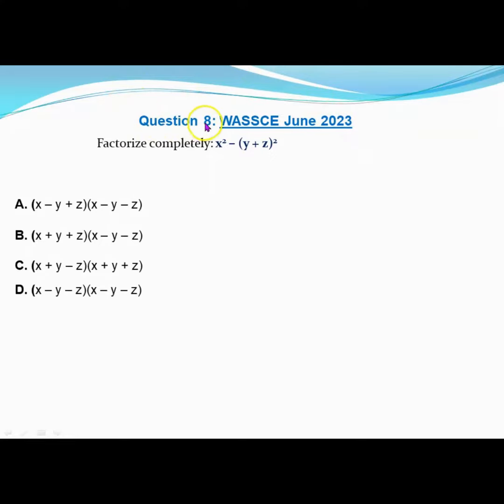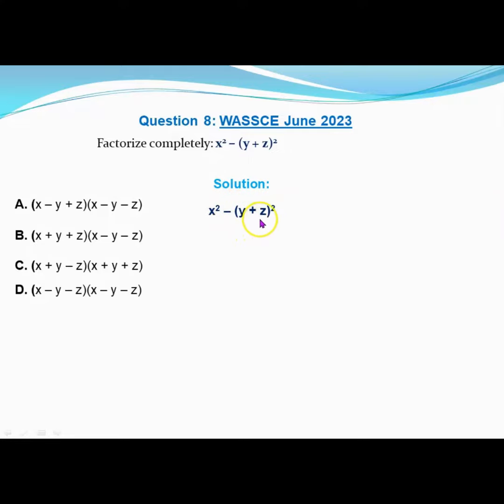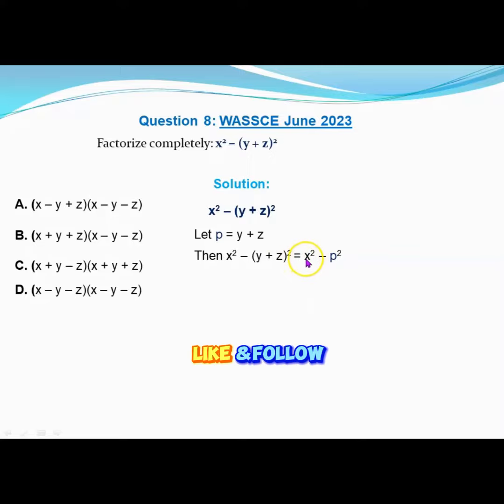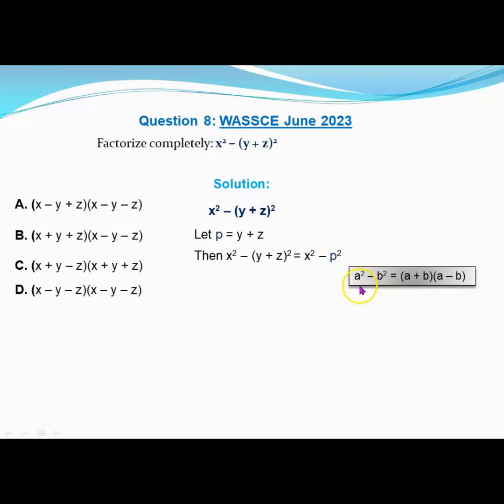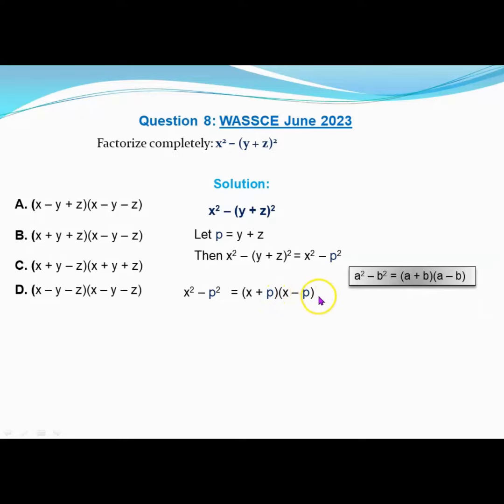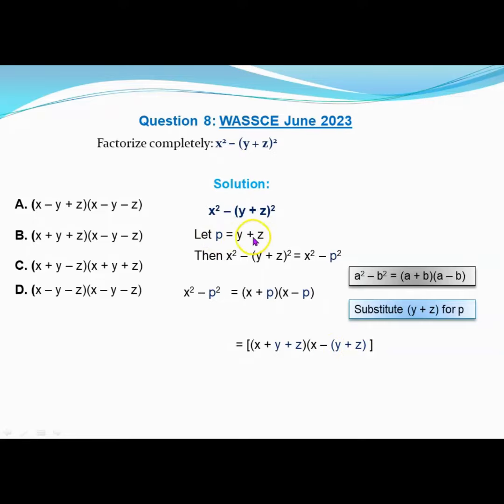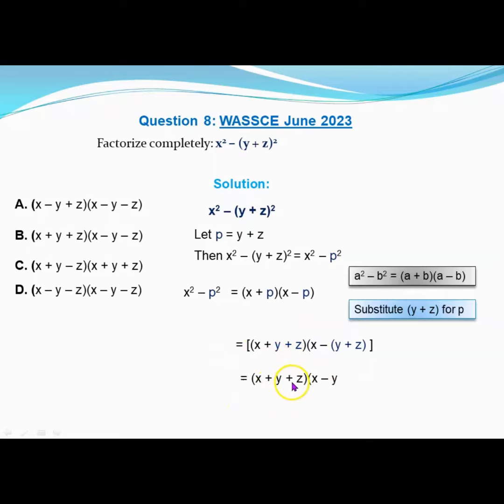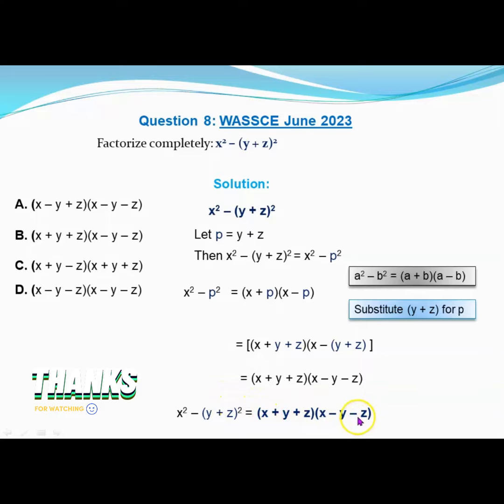WASSCE 2023 Factorization Past Question | Mastering Keys concepts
In this video, we delve into the realm of factorization, a crucial topic that often appears in the mathematics section of the WASSCE.

 Why Watch?
Mastering factorization is not only fundamental for your WASSCE success but also lays a strong foundation for understanding advanced mathematical concepts.